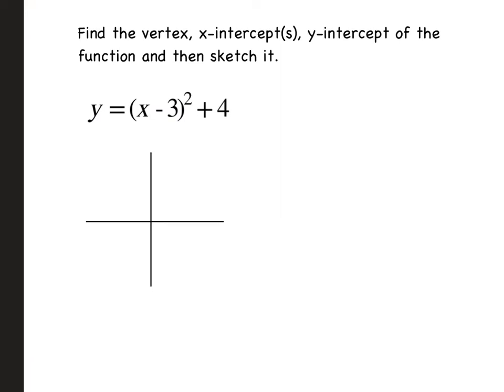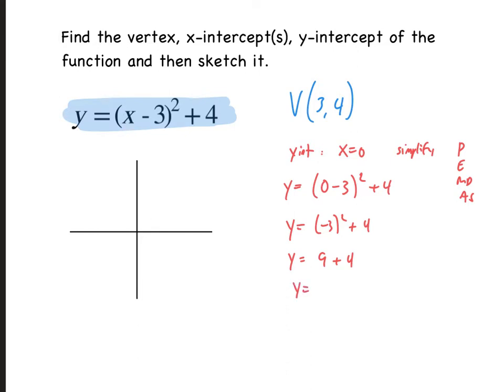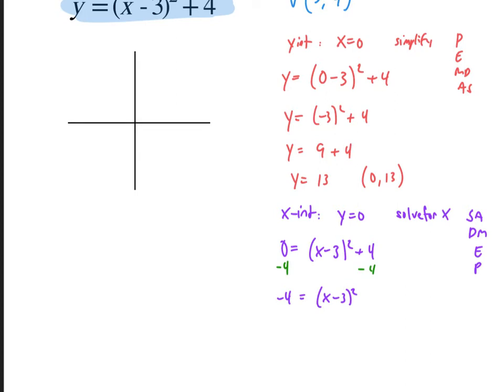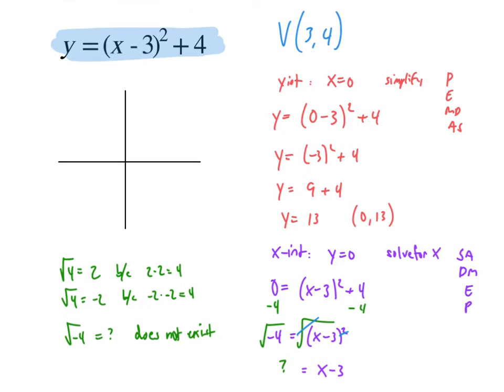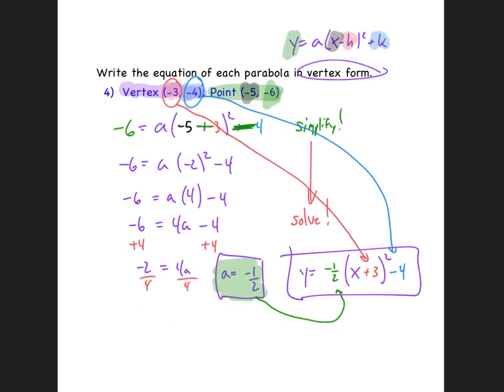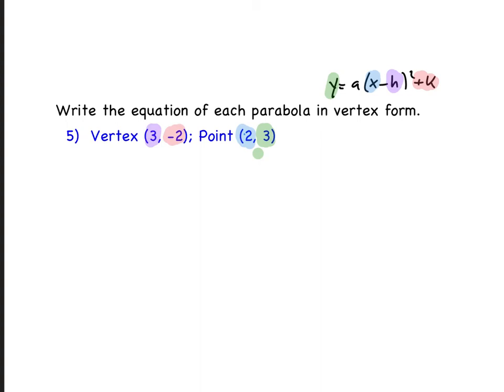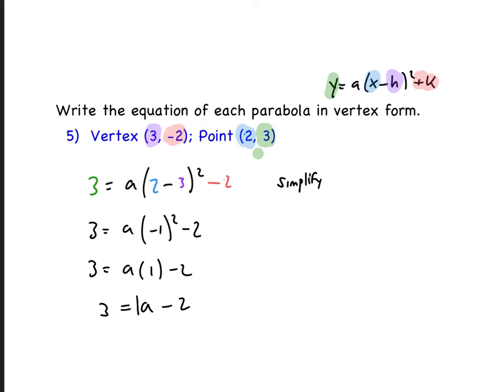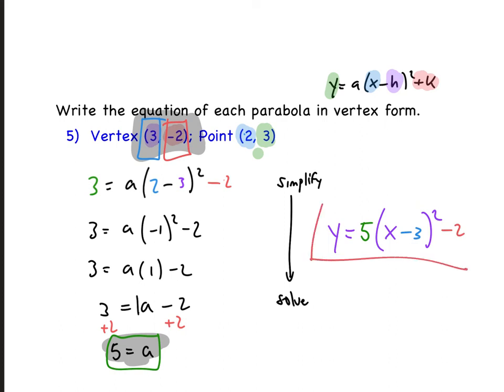Algebra 2 11/10 - short video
Finding x & y intercepts and vertex of parabola in vertex form,
Writing a vertex form equation from the vertex and a point